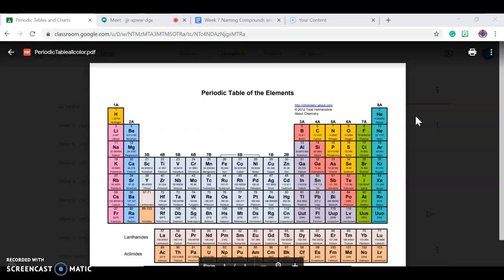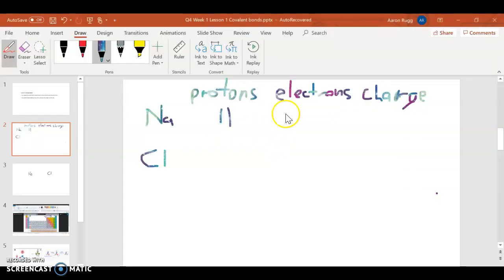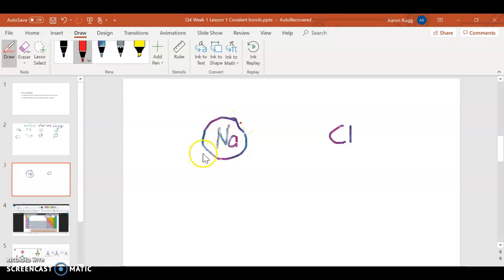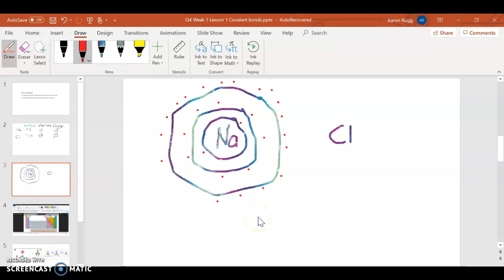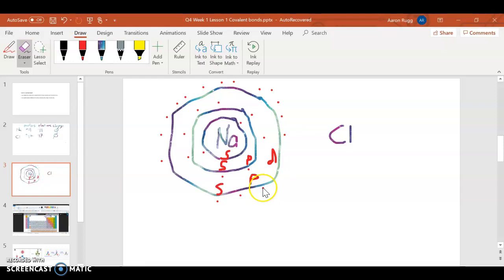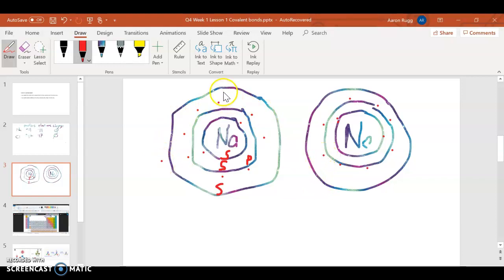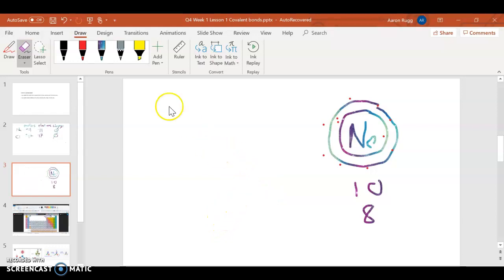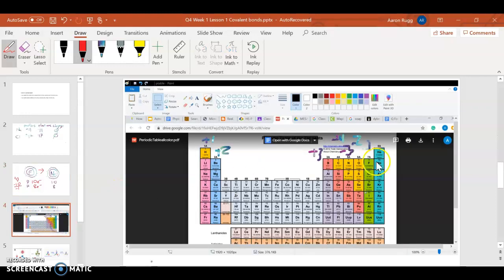Optional: Milestone 1 ions the why